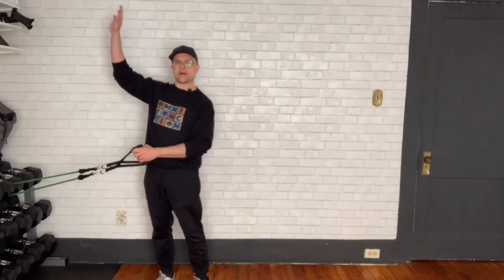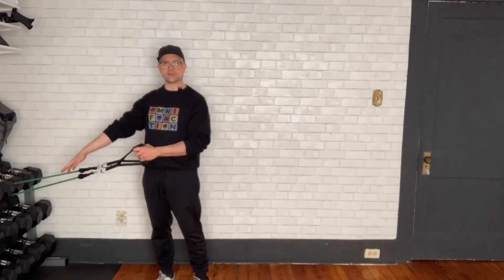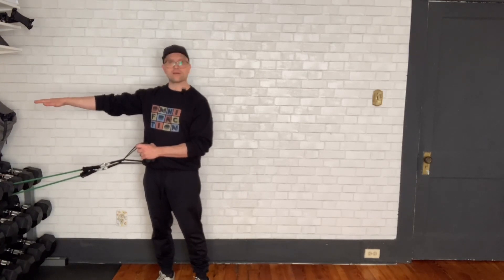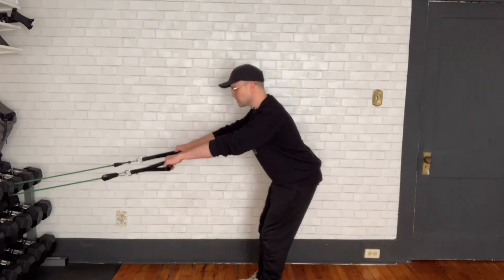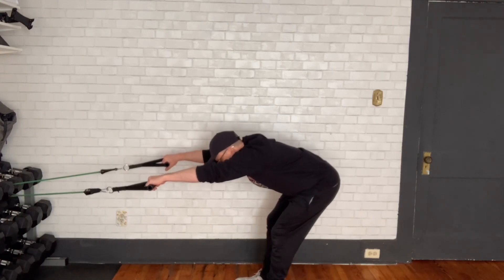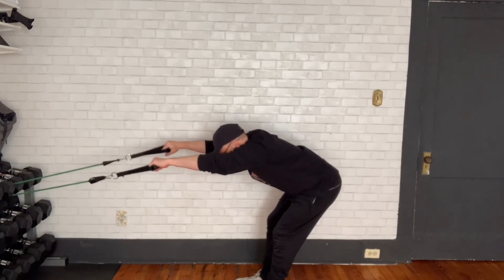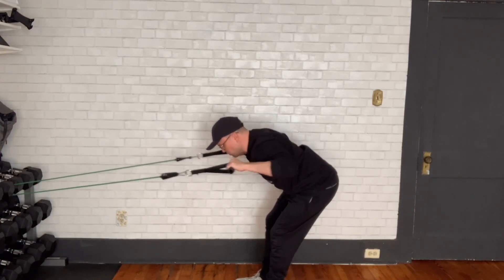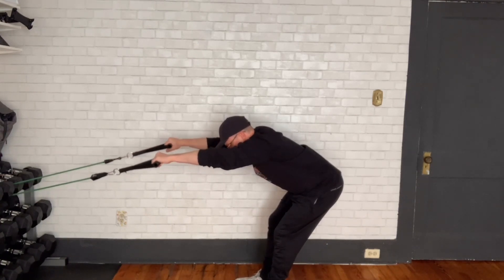Bent-Over Band Lat Pull Down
Anchor the band at somewhere between waist and shoulder height.

1) Hinge at your hips

2) Pull your elbows toward your sides and squeeze shoulder blades together

3) Return to the hip-hinge position